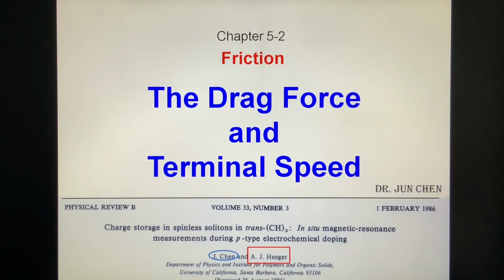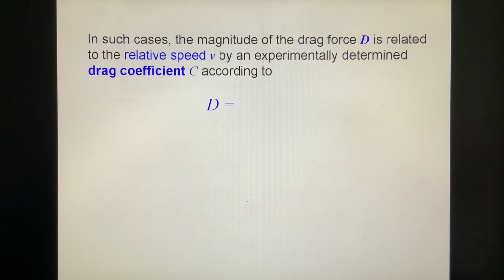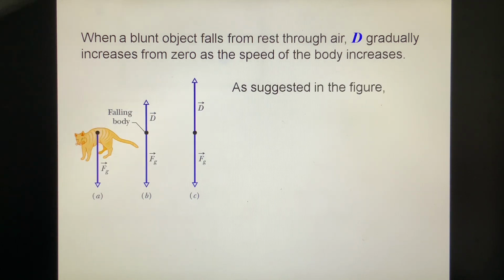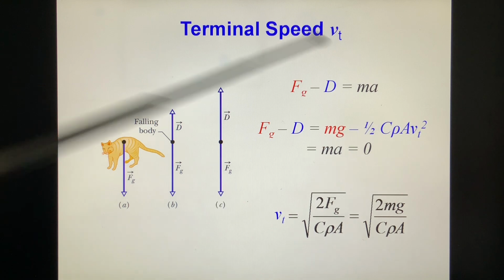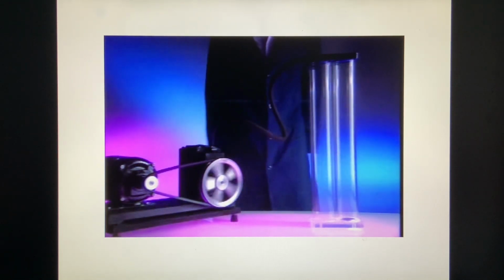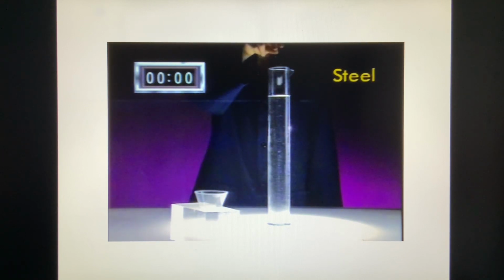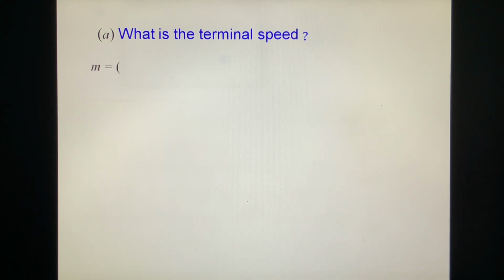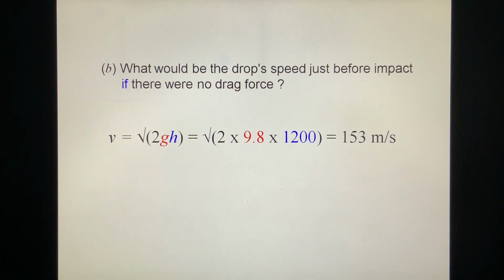1052 The Drag Force and Terminal Speed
The Drag Force and Terminal Speed